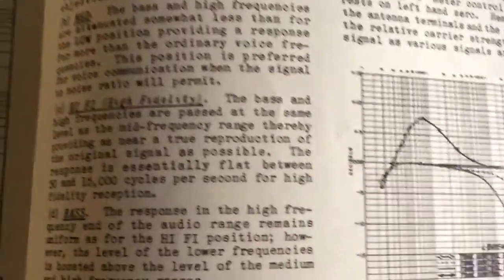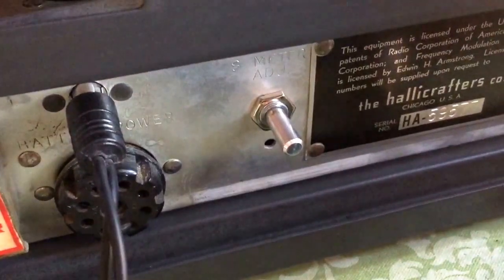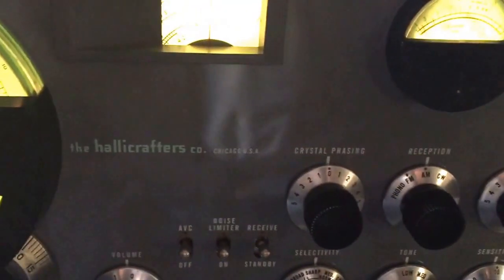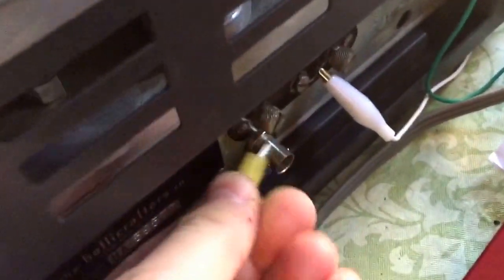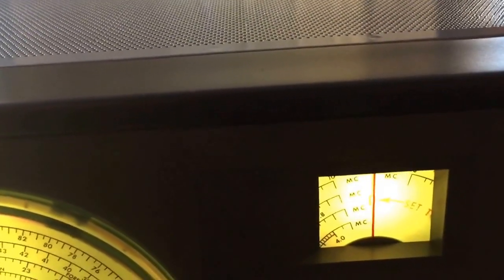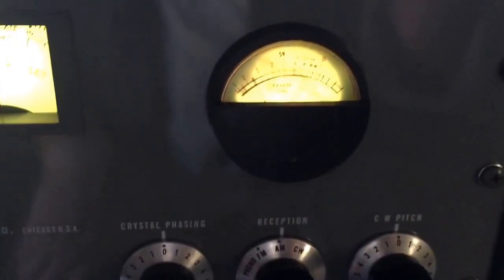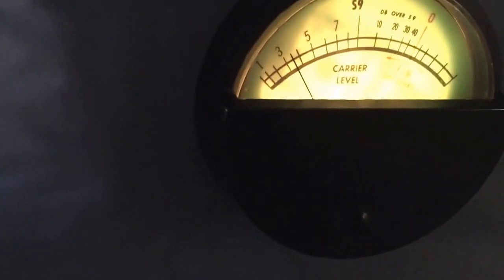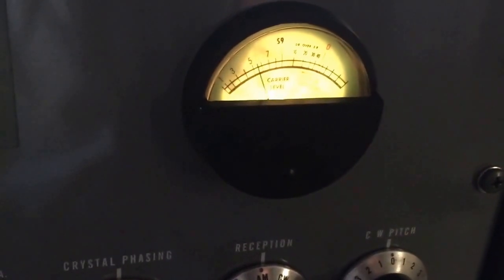S Meter Calibration on the Hallicrafters SX-42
How to calibrate the S Meter on the Hallicrafters SX-42 vacuum tube communications receiver from 1946.